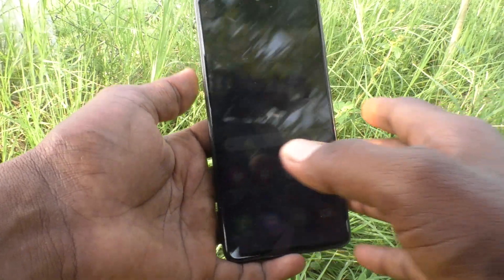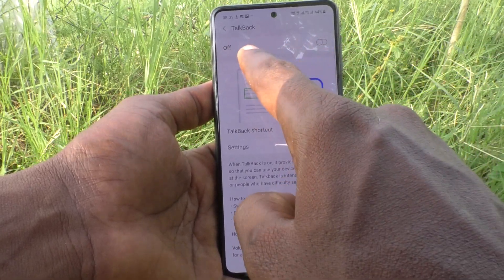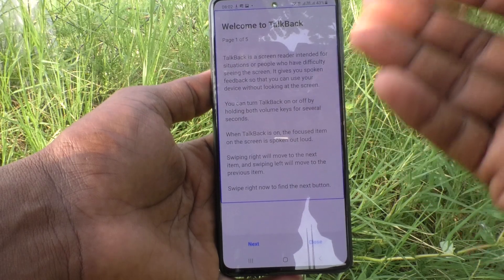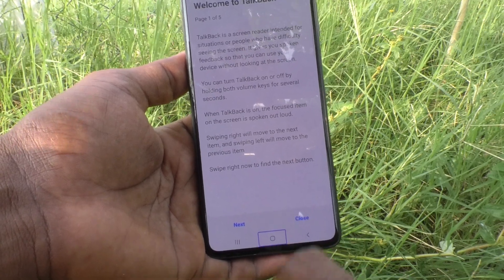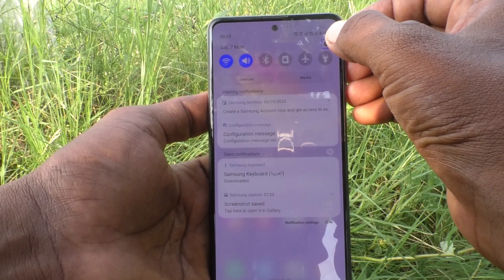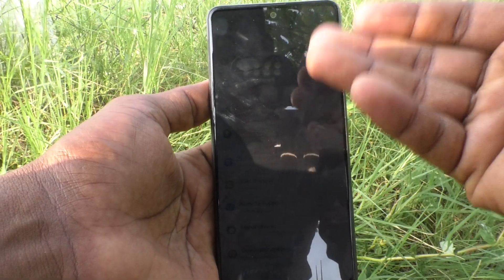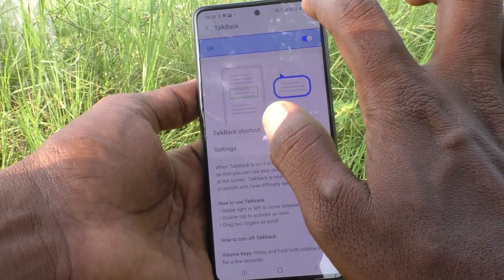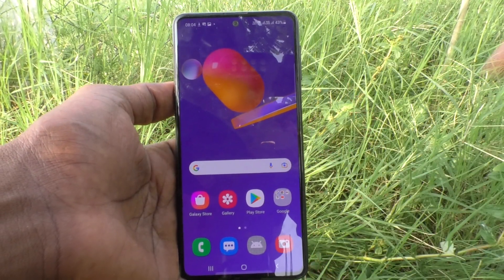How to turn on or turn off talkback in Samsung Galaxy M31s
Samsung Galaxy M31s talkback turn on or turn off settings: Learn here how to turn on or turn off talkback in Samsung Galaxy M31s smartphone. This feature can be used at the situation of not able to access M31s normally. For example,  low vision people or blind people can access the phone with touch on the phone and following the instructions given by the talkback of phone M31s. One of friend, Murugan has low vision and he was unable to set talkback in his phone. So I helped him in this matter. I set talkback and also I told how I set. Here I am giving the demo video of how to turn on or turn off talkback in Samsung Galaxy M31s smartphone. My another friend, Vandana, accidentally turned on talkback in her phone Samsung Galaxy M31s. She would like like to turn it off. She asked me in Hindi that Samsung Galaxy M31s me talkback turn off kaiser kare. I have sent instructions through video mode on how to turn on or turn off talkback in Samsung Galaxy M31s smartphone. She was then able to successfully turn off talkback in her mobile Samsung M31s.